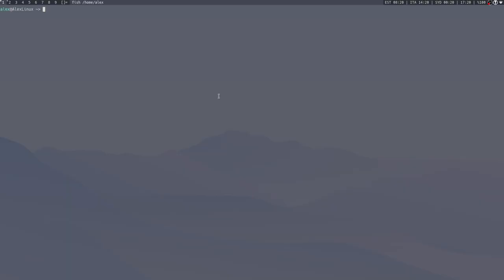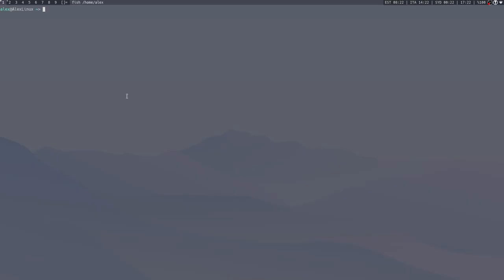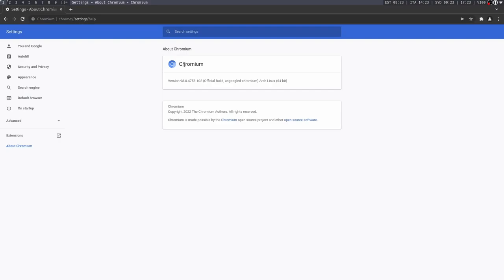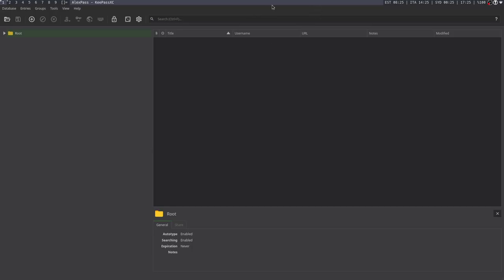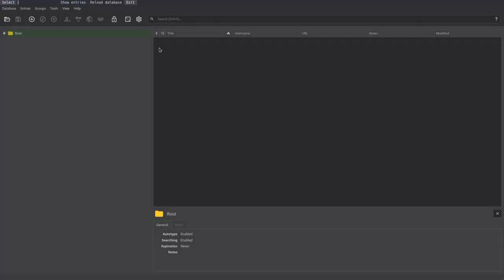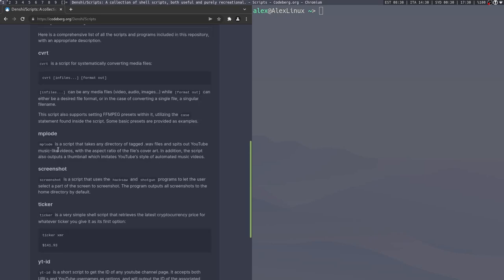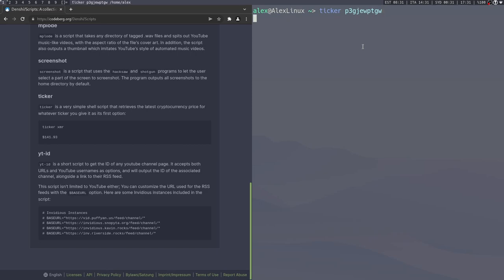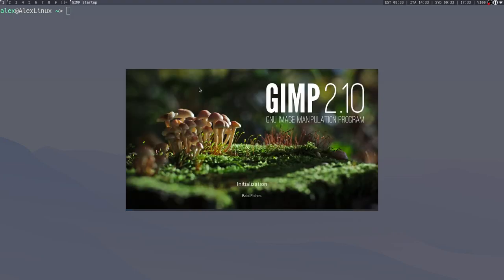My Linux Desktop Tour! (2022)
A tour of my Arch Linux desktop where I show off all the different software and scripts I use on my computer.

0:00 Intro
0:11 What X do I use? (and why)?
0:29 I use arch btw
0:51 My window manager (dwm)
1:28 My no-nonsense tiling setup
1:53 How I drag windows
2:21 My keyboard shortcuts
2:33 My web browser (Ungoogled Chromium)
3:08 My terminal (st)
3:56 KeePassXC
4:30 dmenu
4:40 Launching programs with dmenu
5:02 kpmenu (Copying credentials from dmenu)
5:57 My scripts!
6:15 cvrt (for media conversion)
6:41 mplode (to make YouTube music videos)
7:11 screenshot (to take screenshots)
8:10 ticker (to check prices)
8:35 yt-id (to retrieve YouTube IDs)
9:37 My video editor (DaVinci Resolve)
9:45 My image editor (GIMP)
10:07 My recording software (OBS)
11:32 dwmblocks
11:18 My system tray (dwm)
11:27 Outro
11:42 End cards